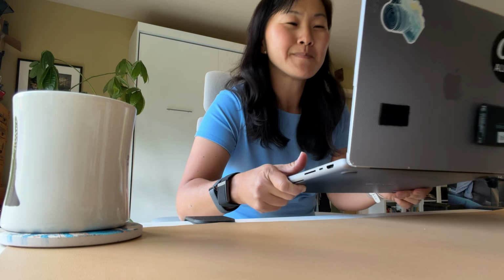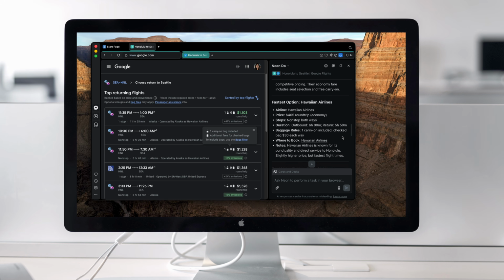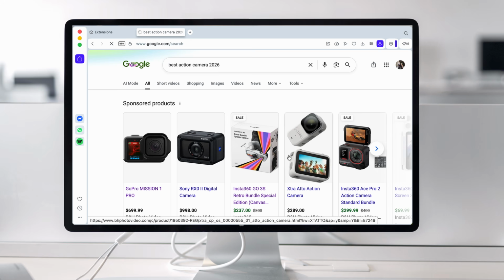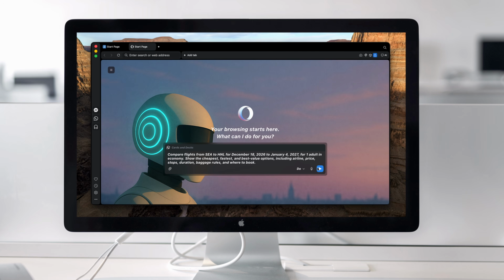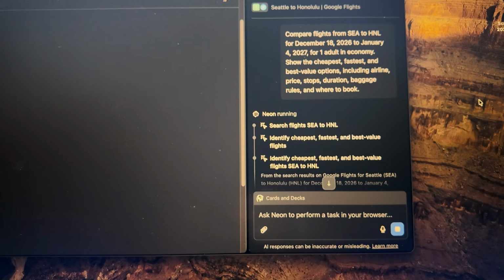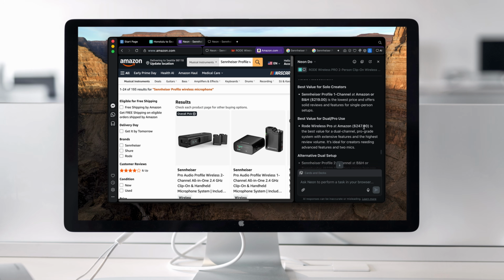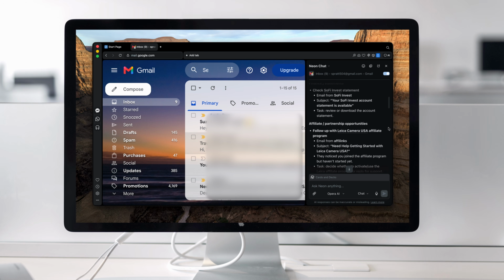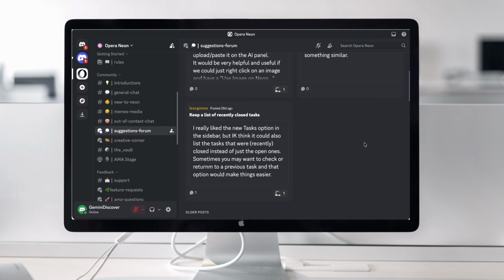I Stopped Doing My Own Research. My Browser Does It Now.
🛎 Opera Neon is available at $20 a month, check my

🔥 FAVORITE TOOLS

🍒 CONNECT & FOLLOW

Travel Vlogging Channel:  ⁨@GeminiDiscover⁩
Tech Reviews & Tutorials Channel:  ⁨@Gemini_Connect⁩
Real time updates and BTS on Instagram: @suzipratt

👋 Got gear questions or need buying advice?
(I read every message—your questions inspire future videos!)